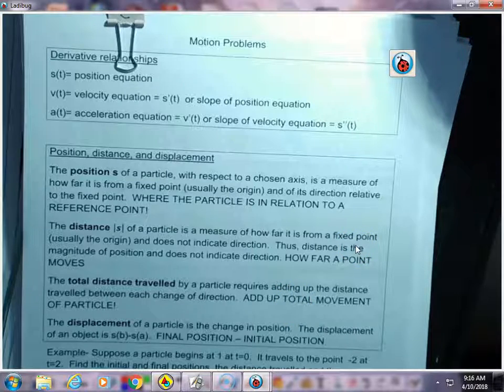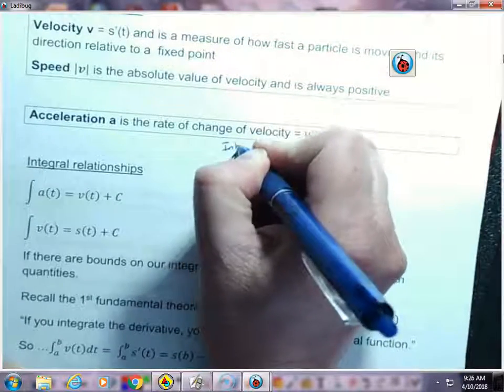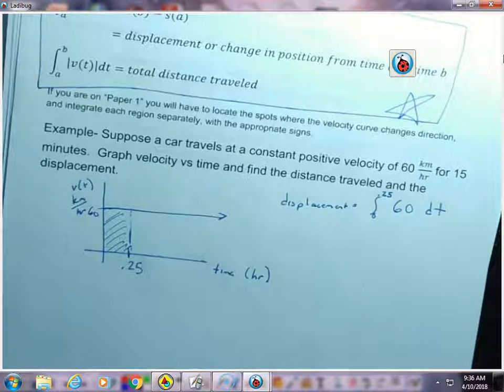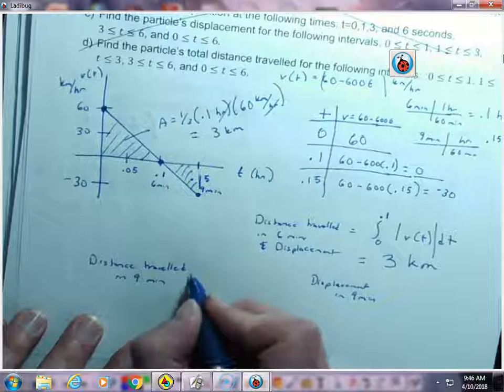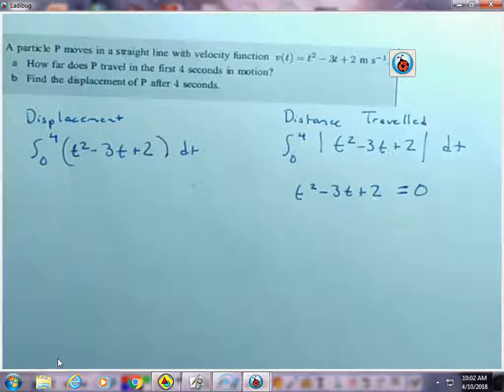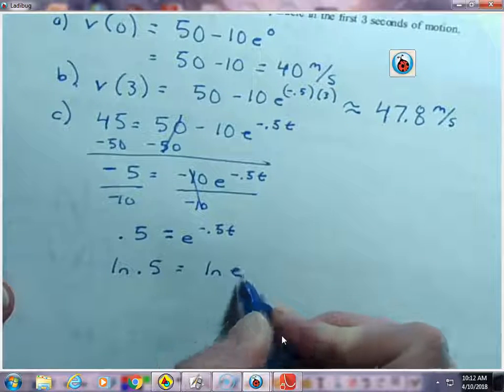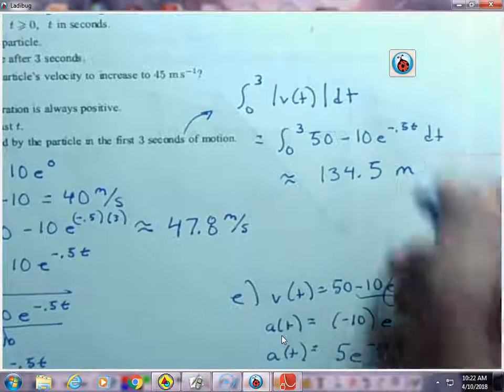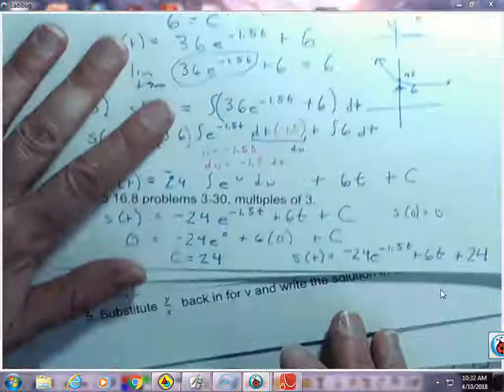HL Math Motion integration problems 4/10/18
Motion integration problems with class